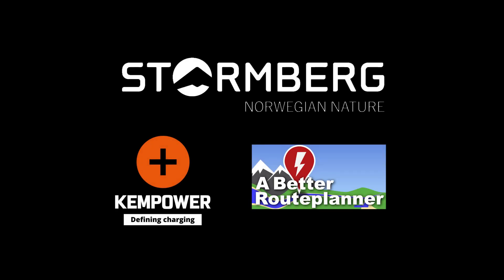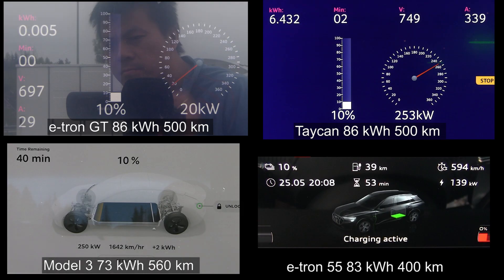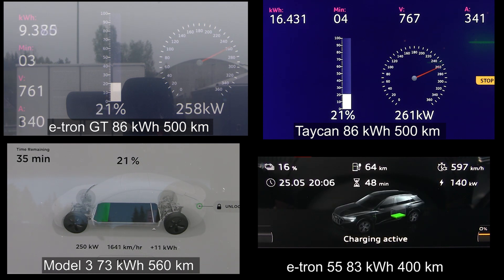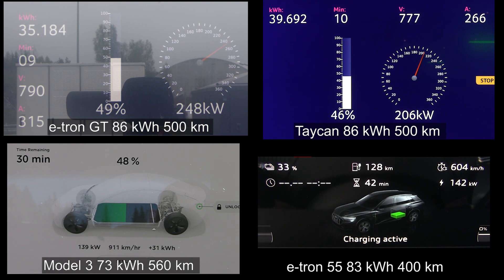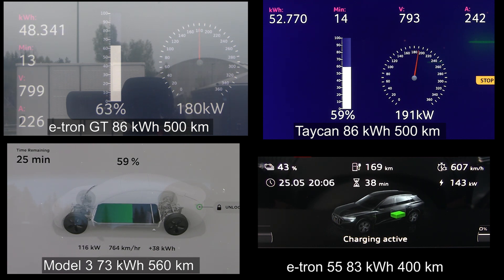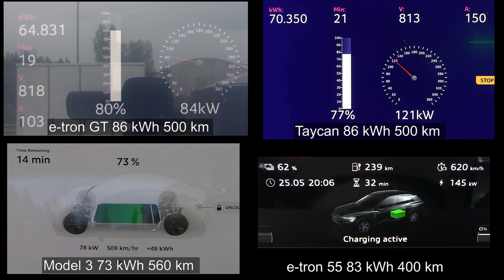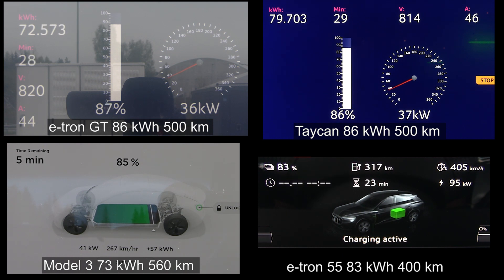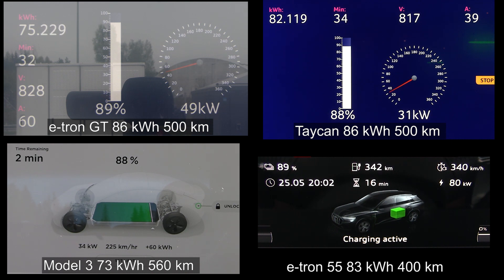Audi e-tron GT charging on 350 kW Ionity